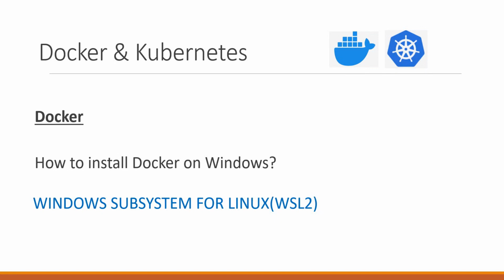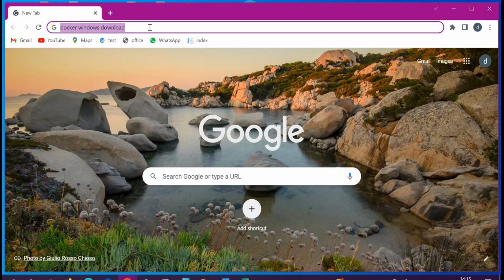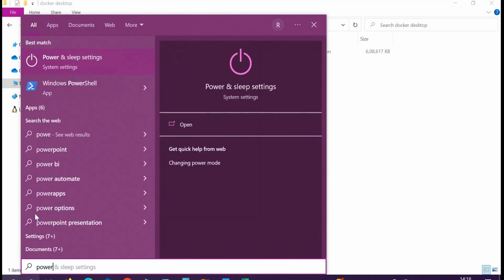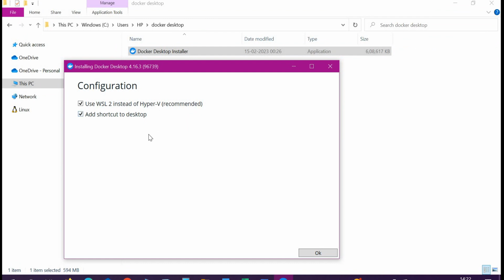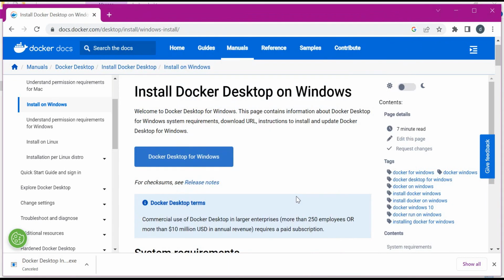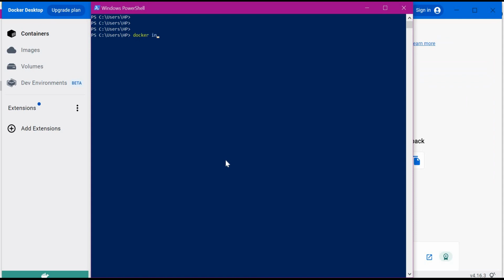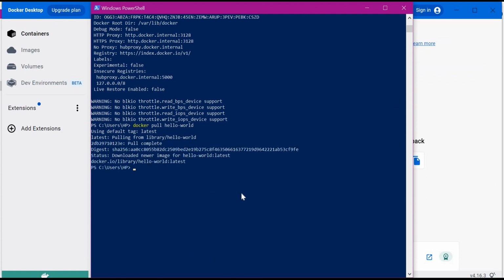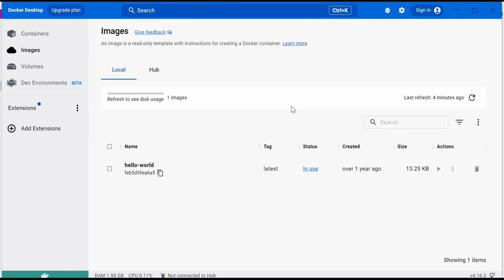Docker installation in windows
This video explains docker installation in Windows using Docker Desktop which uses WSL2 as backend.